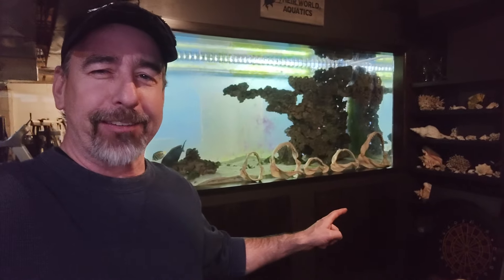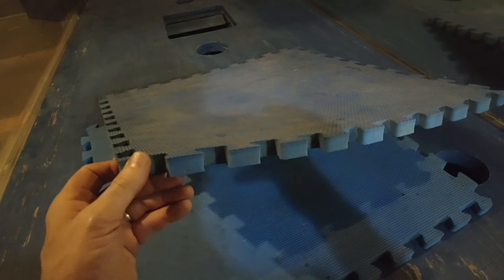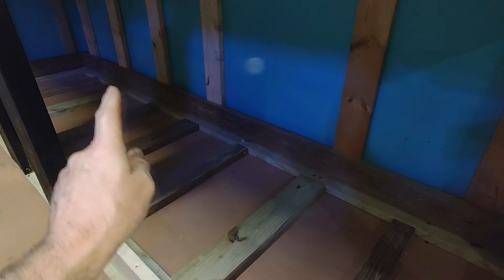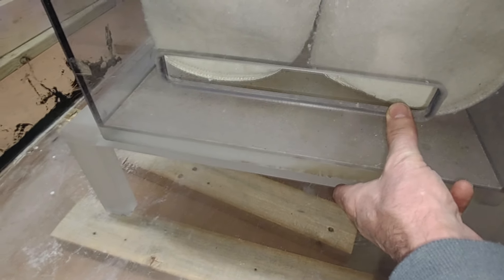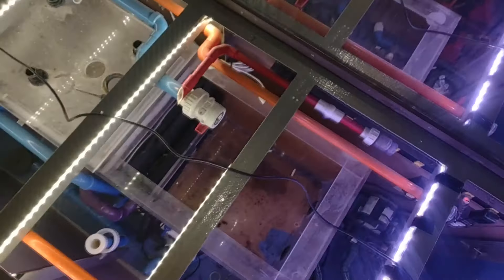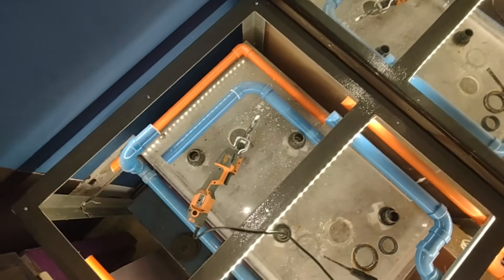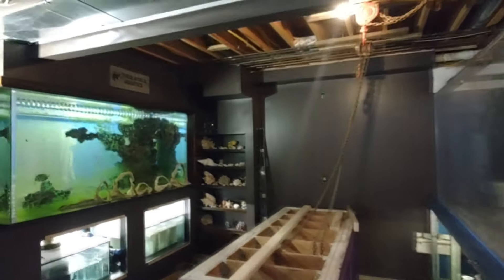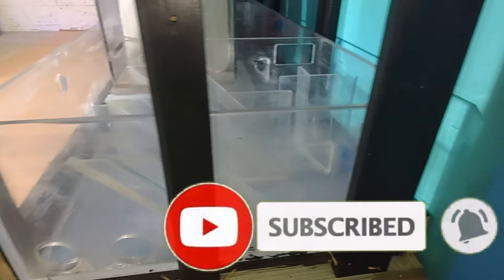MASSIVE filter for a MASSIVE aquarium!!! NOT your NORMAL HOME AQUARUIM!!!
In this video we get back to work on the MASSIVE 12 foot long, 540-gallon aquarium. We also throw in a little surprise to another HUGE aquarium that's been sitting around for a while. Time to land the 720!!!

THEIR WORLD AQUATICS